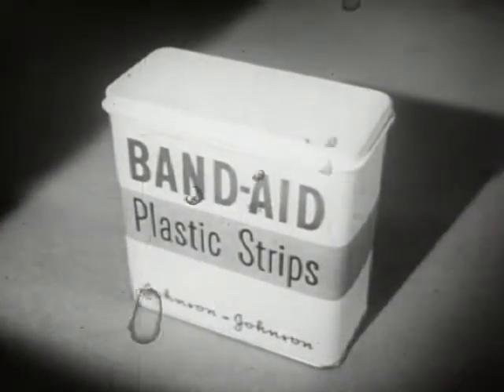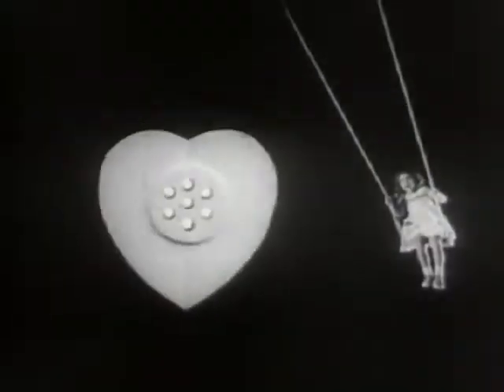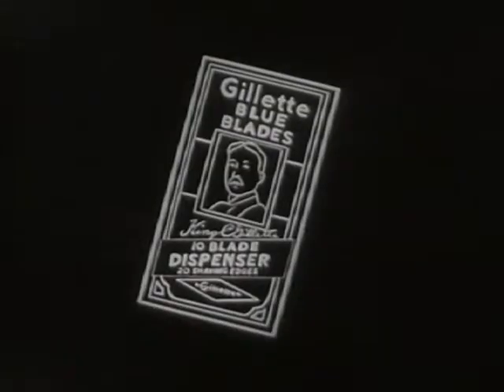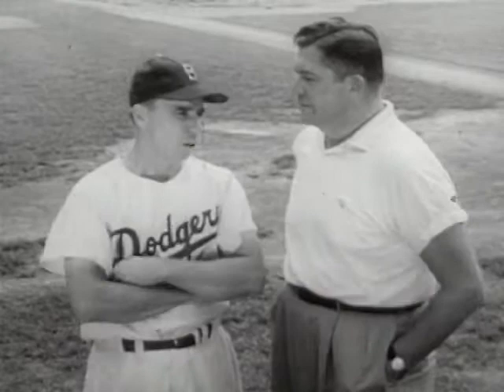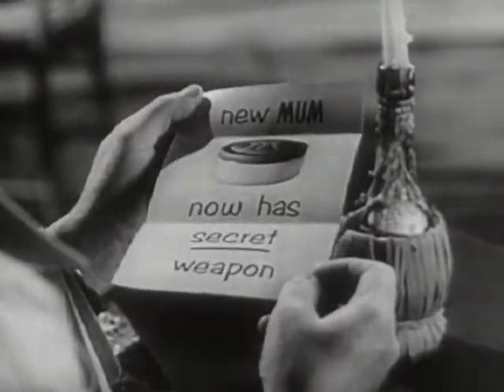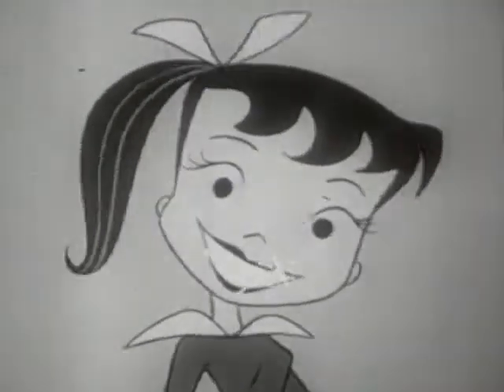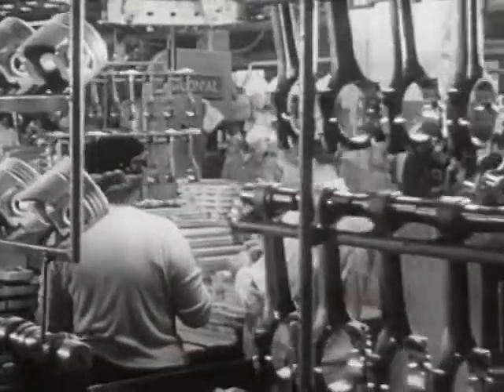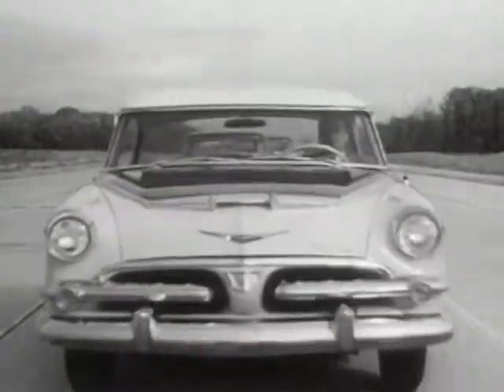Classic Television Commercials - Part 1 of 6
Collection of old TV commercials significant to the history and development of TV as an advertising medium. Part 1 of 7.